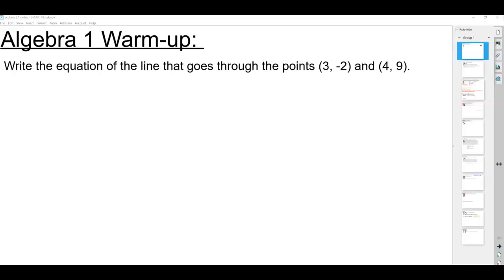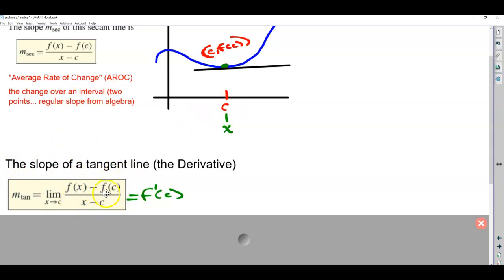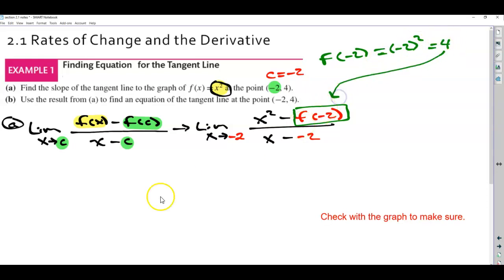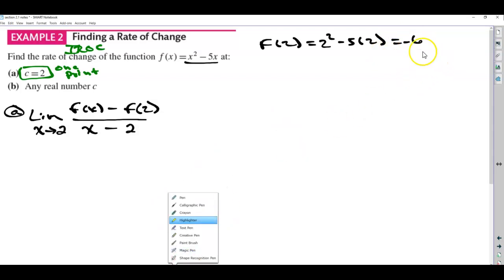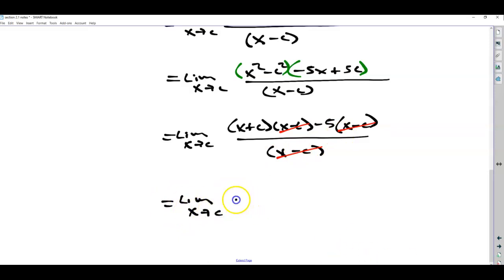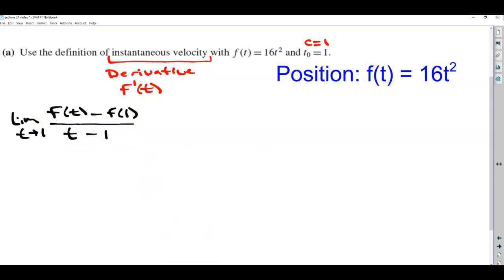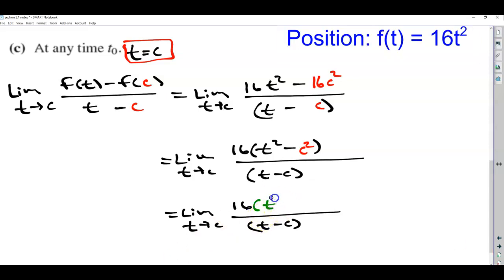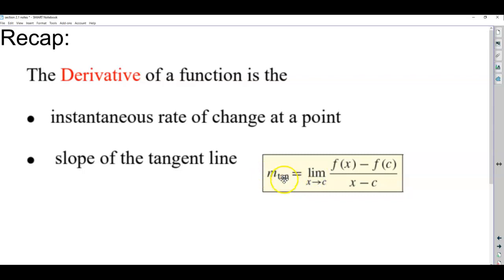Calc 2.1: Limit Definition of the derivative